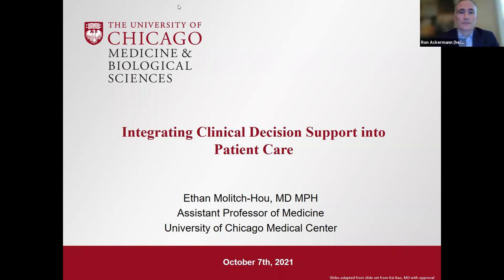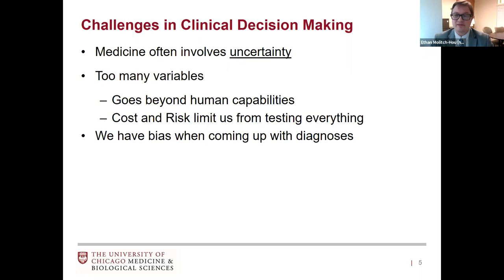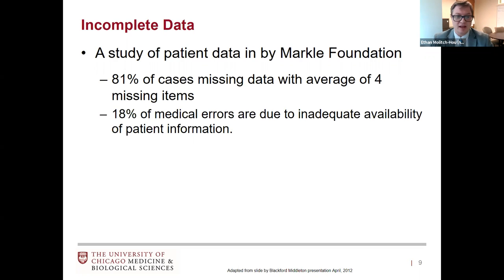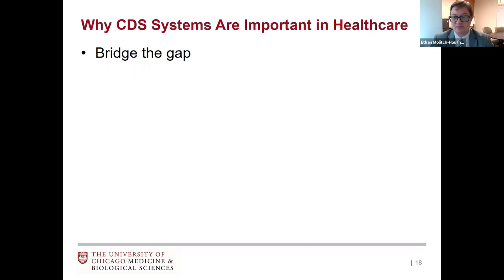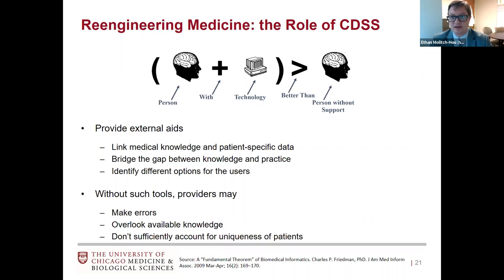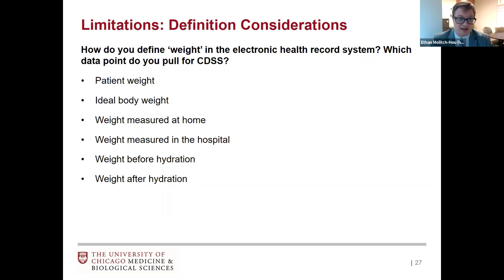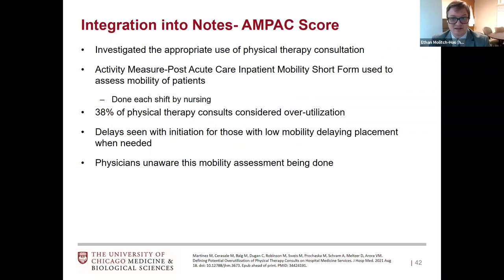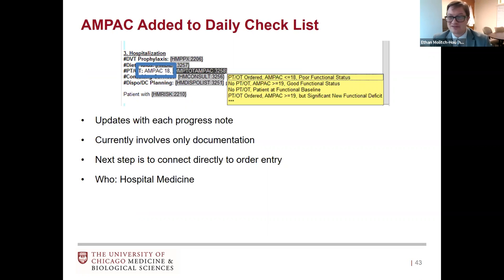Integrating Clinical Decision Support into Every Day Care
Clinical Decision Support can help make the Electronic Health Record work to guide every day clinical care and go beyond the every day alerts that often frustrate providers when caring for their patients. Clinical Decision Support can be integrated in a variety of ways into standard clinical care without adding a burden to care providers and put help to decision making in front of providers at key times that can relate to the patients in front of them.

Guest:

Ethan Moltich-Hou, MD, MPH (’08)
Assistant Professor, Department of Medicine

Ethan Molitch-Hou is an academic hospitalist who is board certified in internal medicine. He is a graduate of Northwestern's Program in Public Health and is interested in how electronic medical records and health information technology can impact direct patient care, patient-physician interaction, and quality improvement in hospital care. He is currently the Section of Hospital Medicine’s lead hospitalist for the care of patients with COVID-19, which includes responsibilities in administration, operations and clinical care, health information technology, education, and quality and research.

This webinar is co-hosted by the Institute for Public Health and Medicine (IPHAM) and the Program in Public Health (PPH) at Northwestern University.